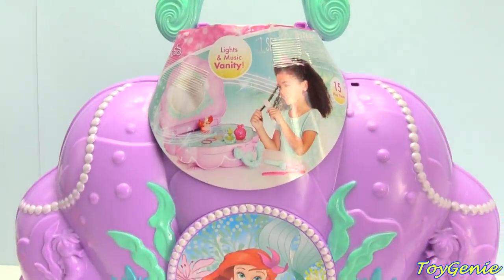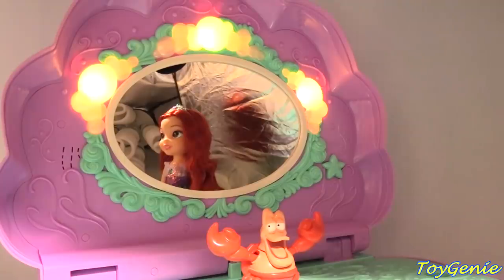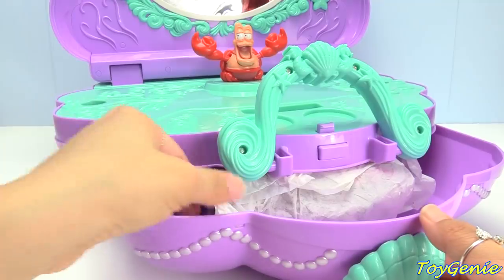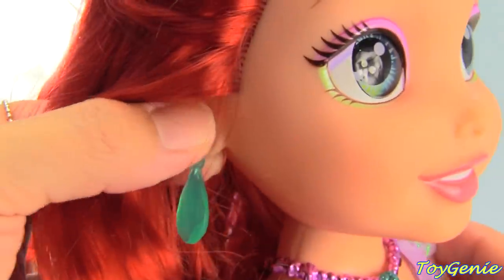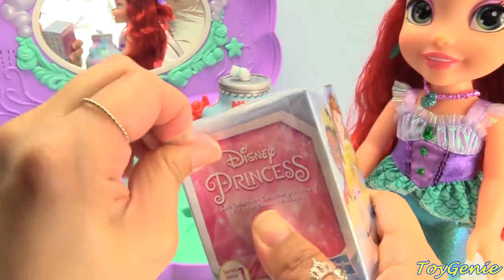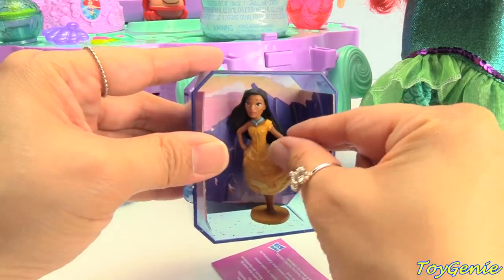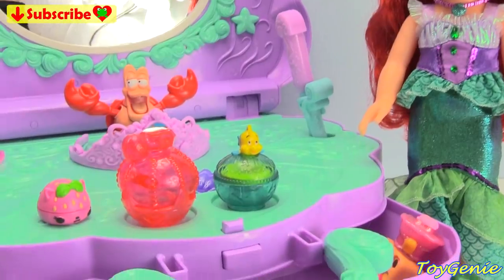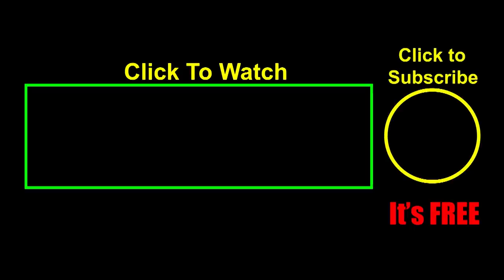Getting the Princess Little Mermaid Ariel Ready with Music and Lights Vanity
Getting the Princess Little Mermaid Ariel Ready with Music and Lights Vanity.  In this video, Princess Ariel uses The Little Mermaid Lights and Music Vanity to get ready.  We use powder blush, perfume, and curling iron to help her get ready.  The Little Mermaid Music and Lights Vanity playset features a musical Sebastian.  Plus, we open a Princess Gem Surprise along with a Num Noms mystery makeup surprise.